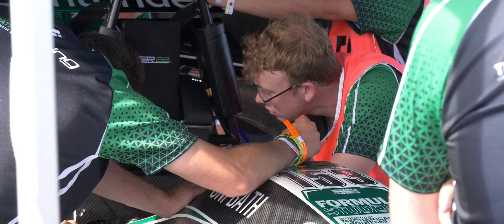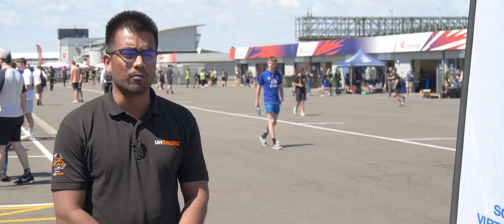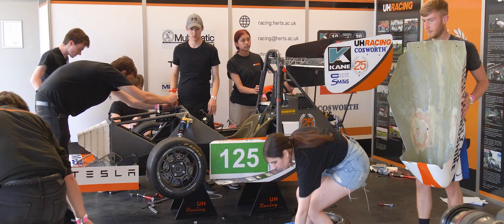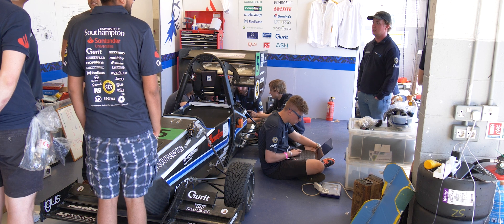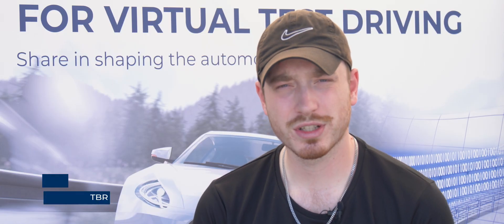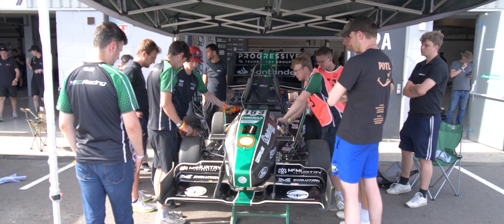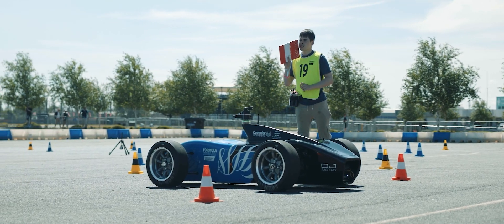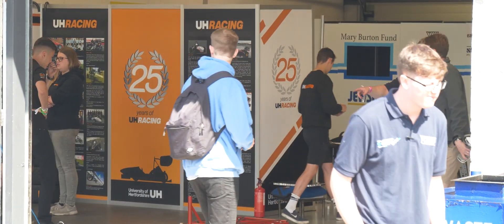Take a tour of Formula Student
We are proud to sponsor the Formula Student Competition in the UK where engineering university students design, build, and race single-seat formula-style cars. Take a look at the competition and hear directly from the Students on how CarMaker helps them to build and test their prototypes and take part in our Lap Time Simulation Competition.